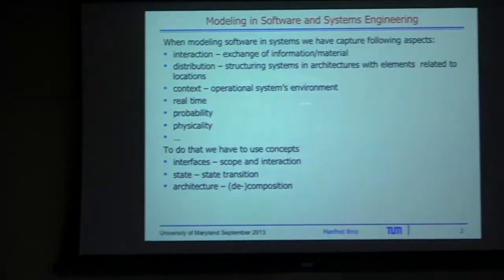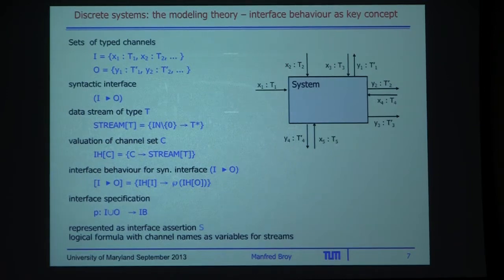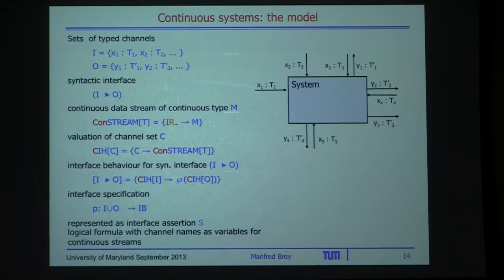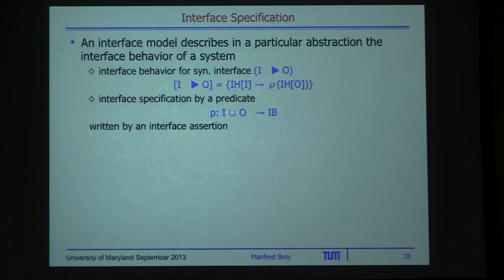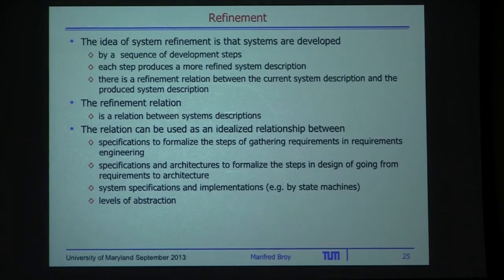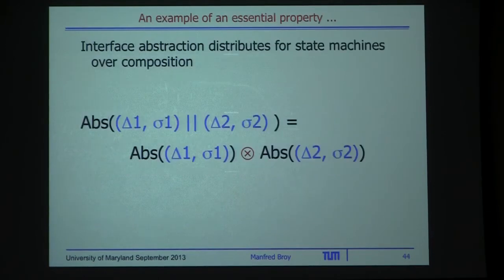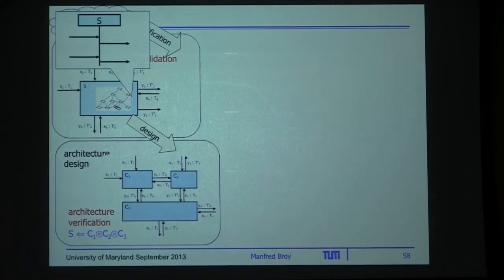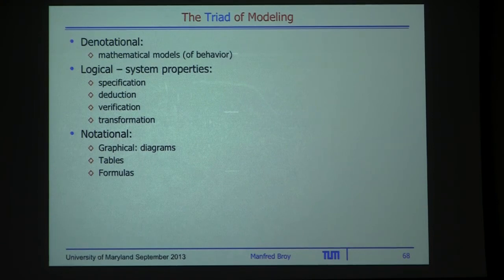Model Based Software and Systems Engineering: Elements of Seamless Development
Manfred Broy
Chair Software and Systems Engineering
Fakultat fur Informatik
Technische Universitat Munchen

Host
John Baras

Abstract
The tutorial outlines a comprehensive integrated approach to the structured modeling, specification, design and implementation of discrete systems that offer a variety of functions for different purposes and use cases and that are implemented by a network of distributed components operating concurrently partly in a real time mode. It introduces a theory and first concepts of an engineering methodology for the structured modeling in terms of formal specification, design and model-based implementation by state machines. The key is the integration of the three views: interface, architecture, and state view and their seamless integrated usage in model based system development comprising functional specification, architecture design, and implementation. For functional specification, a context model and a function hierarchy describe the functionality of multifunctional systems in a structured way. Modes help to specify feature interactions and functional dependencies between functions. Logical component architectures serve for the hierarchical design of systems. Networks of sub-systems called components describe architectures. The behavior of the components as part of the architecture is captured by interface specifications. State machines provide implementations. The approach is based on the FOCUS theory for modeling interface behavior and system functionality.

Biography
Manfred Broy is a full professor at the faculty of informatics at the Technische Universit�t M�nchen holding the chair for software & systems engineering. His research topics are in software and systems engineering comprising both theoretical and practical aspects. His current research interests are: System Development Processes and Tool Support, System Modelling, Requirements Engineering, Concurrent and Embedded Systems, Theoretical Foundation of Informatics, Quality, and Requirements Engineering, Systems Engineering, Cyber-Physical Systems.